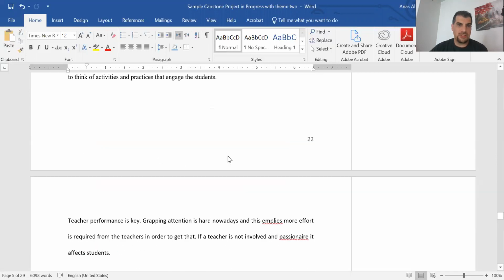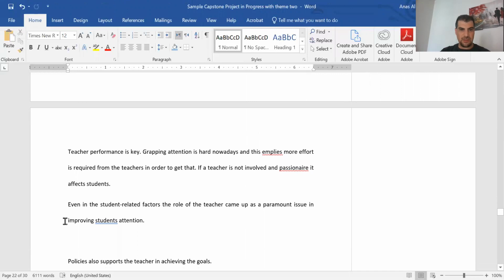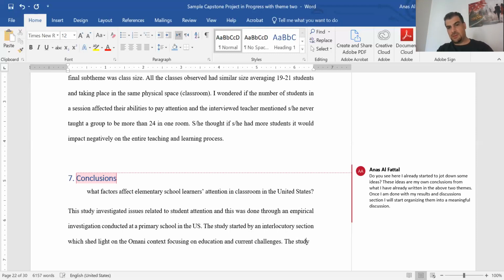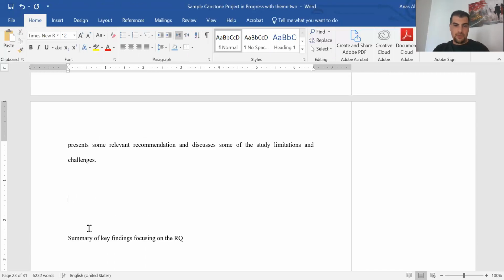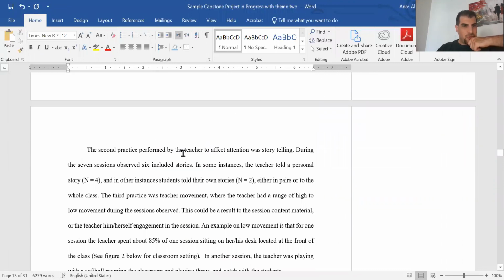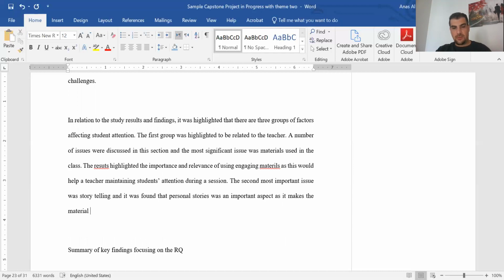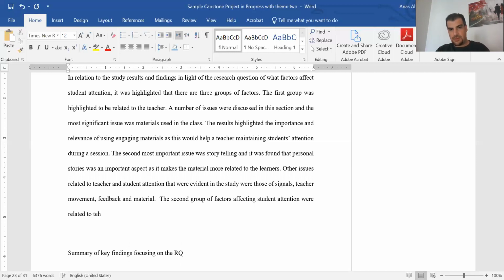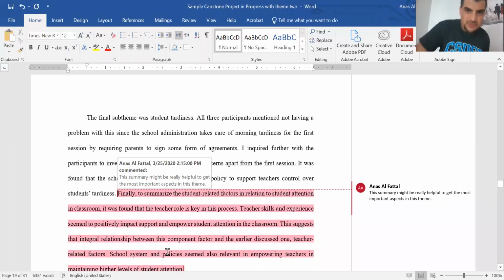CSUSB Khbrat Capstone Project Tutorial / Research Project Writing a Conclusion (Part 1)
Research Project Writing a Conclusion (Part 1)